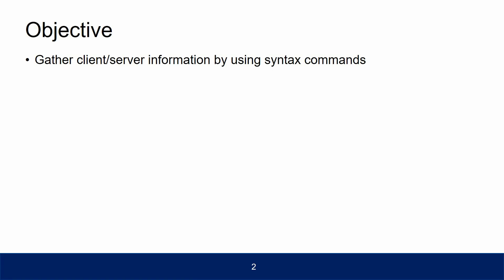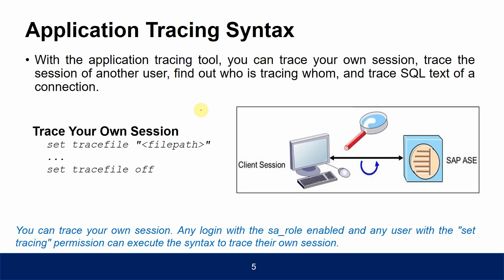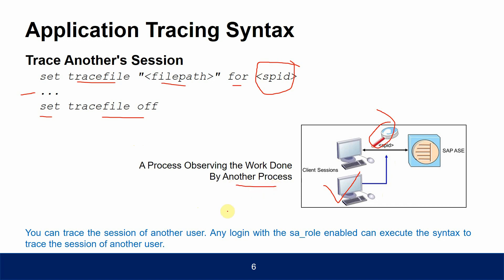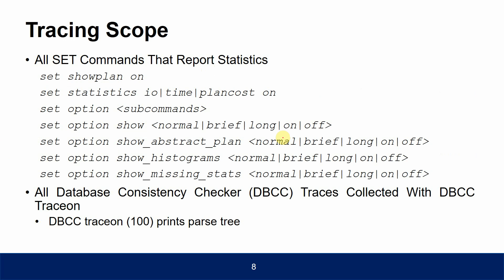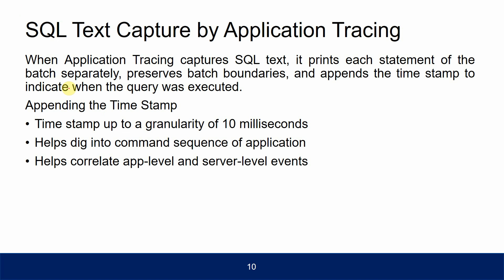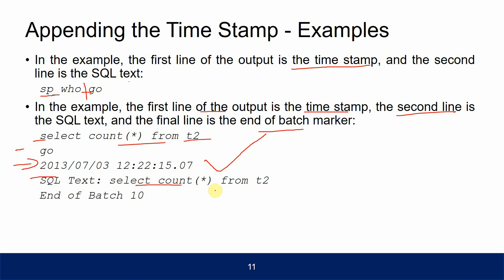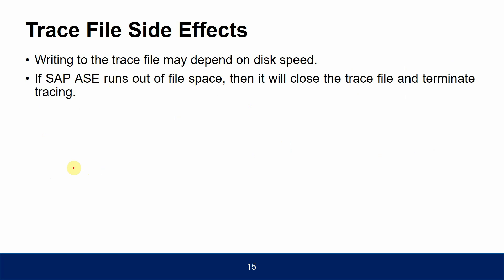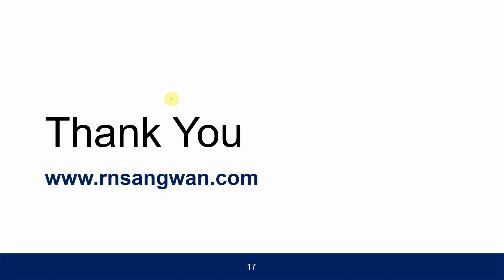Session 5 Using Syntax Commands for Tuning | SAP ASE Tutorial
Using Syntax Commands for Tuning | SAP ASE Tutorial
Gather client/server information by using syntax commands.
Application Tracing
Application tracing was introduced in the SAP ASE 15.0.2.  It is a server-wide framework to trace client sessions, enabling you to inspect live applications running on SAP ASE without source code access and application restart. This tool is based on the "use session to trace session" philosophy, and does not interrupt client-side activities. The report produced by the application tracing tool is saved in text file format.
Application Tracing Syntax: With the application tracing tool, you can trace your own session, trace the session of another user, find out who is tracing whom, and trace SQL text of a connection.
SQL Text Capture by Application Tracing
When Application Tracing captures SQL text, it prints each statement of the batch separately, preserves batch boundaries, and appends the time stamp to indicate when the query was executed.
Appending the Time Stamp
Time stamp up to a granularity of 10 milliseconds, Helps dig into command sequence of application, Helps correlate app-level and server-level events.
Only sa/sso and users with a tracing role can trace. You cannot trace set options that affect the execution of the traced spid. You cannot trace system tasks in SAP ASE, such as Housekeeper or Checkpoint. A session can trace only one session, and can be traced by only one other session. You cannot trace more sessions than the maximum number of open file descriptors per engine.

0:00 Introduction
0:34 Objective
1:55 Application Tracing Syntax
3:30 Application Tracing Find Out Who is Tracing Whom
4:10 Tracing Scope
5:33 SQL Text Capture by Application Tracing
6:23 Appending the Time Stamp - Examples
7:30 Restrictions and Limitations
8:56 Trace File Side Effects